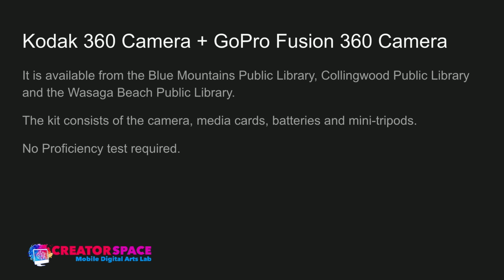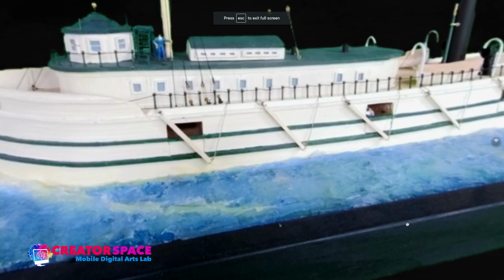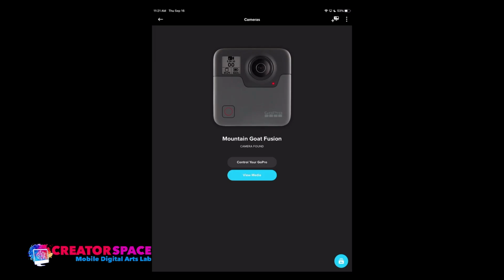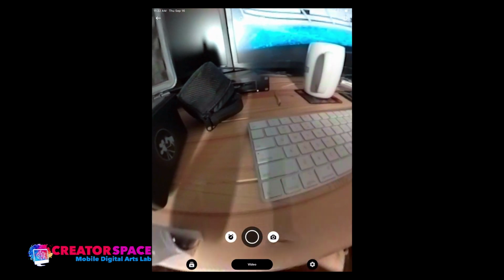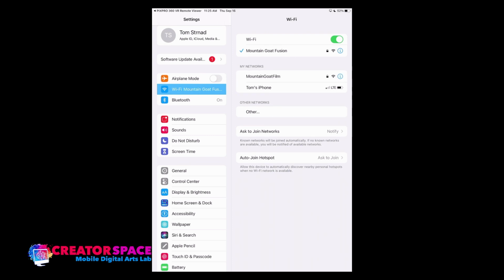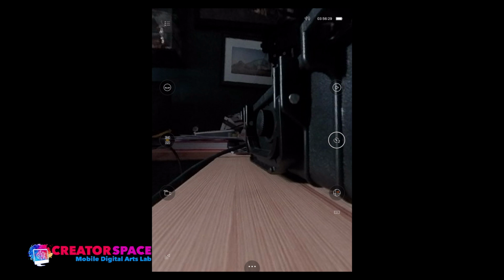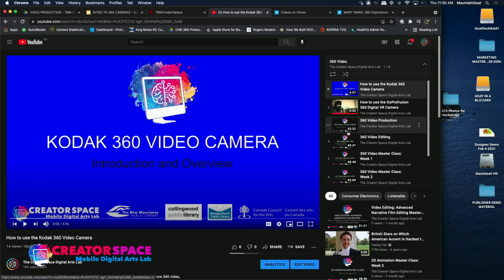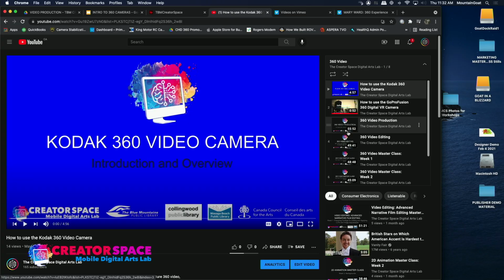Intro To 360 Cameras: Getting Started with 360 Video Camera Production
This intro session explores how to use 360 Video cameras for 360 Video content creation. Topics include overviews of both the GoPro Fusion 360 camera and the Kodak PixPro 360 cameras, the concepts behind 360 video and VR production and how to work in the 360 video world.